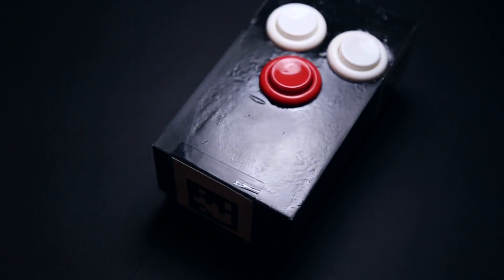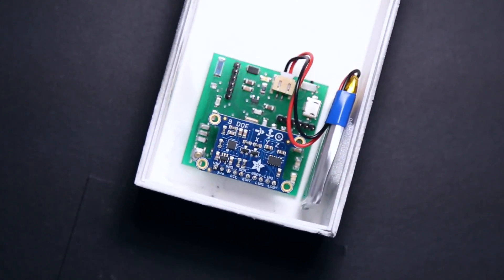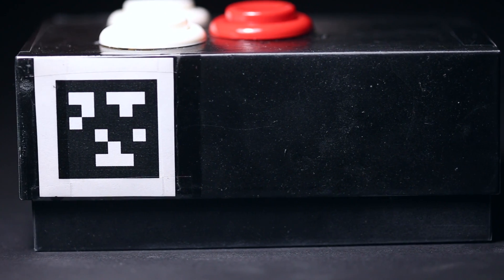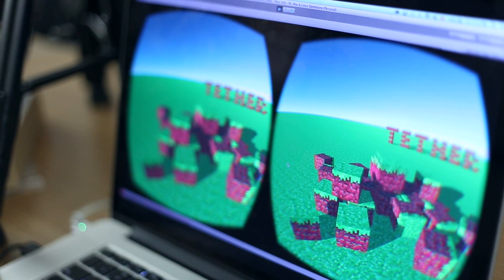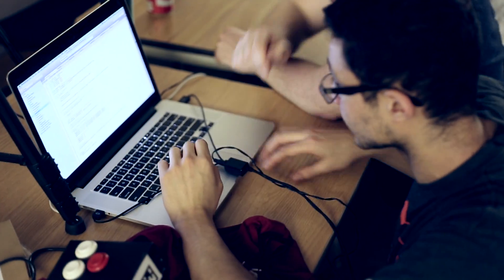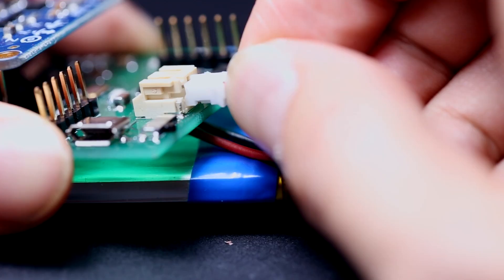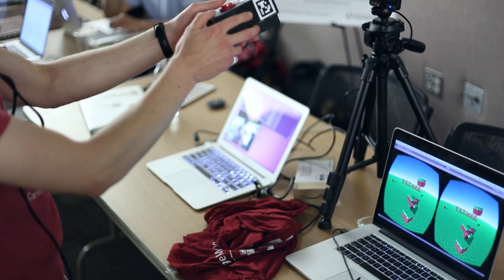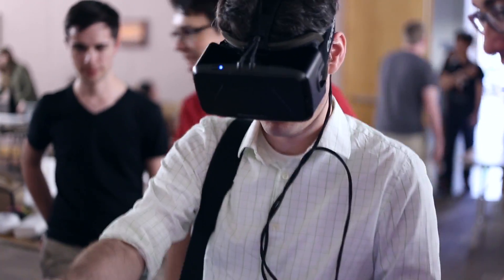Tether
Tether tracks the orientation and position of an object in 3D space, making the data available for use in the construction of a 3D world.